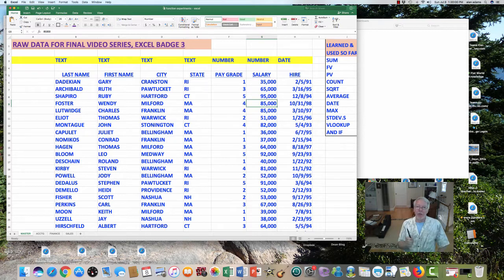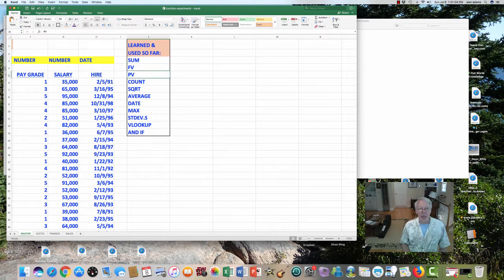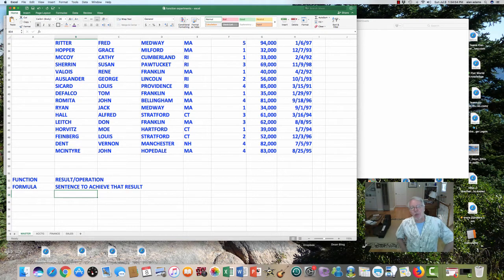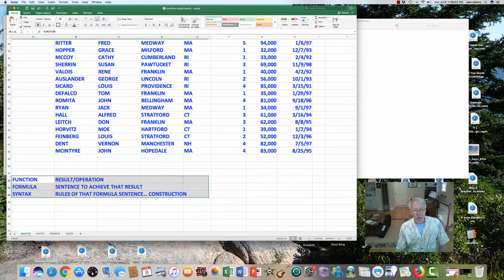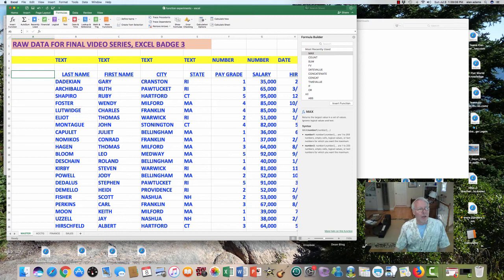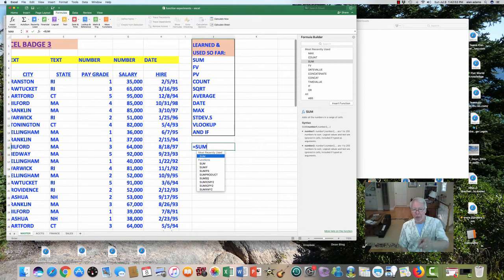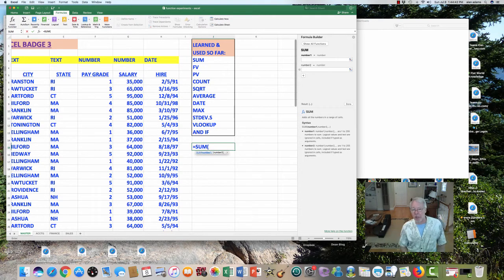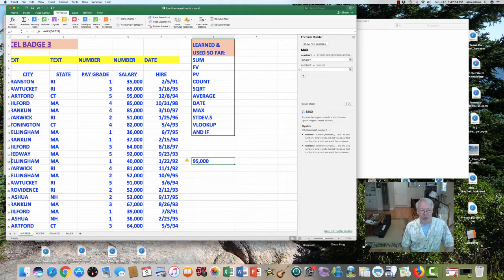BADGE 3 FILE 15 FUNCTIONS